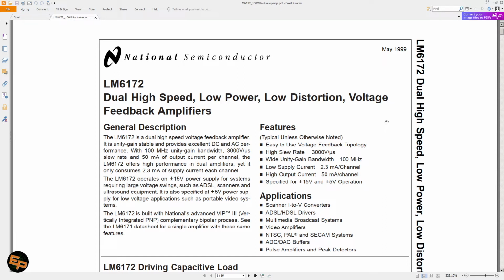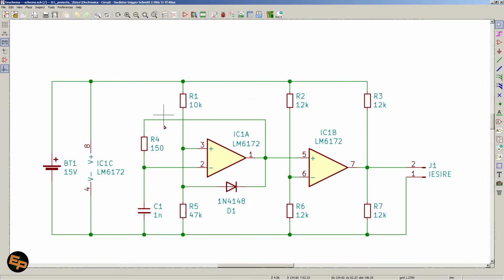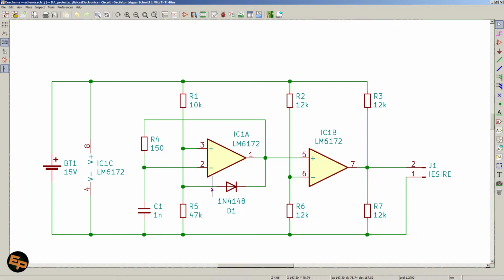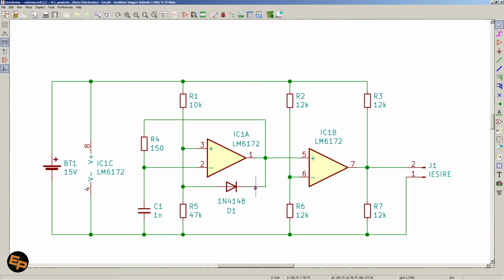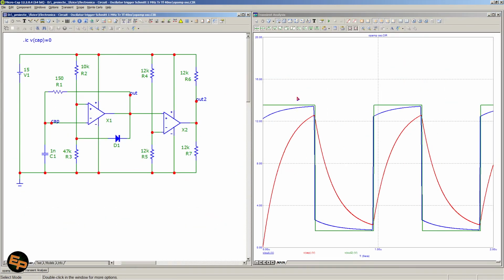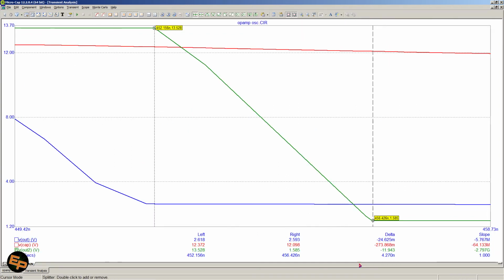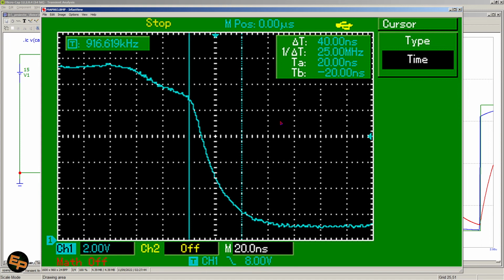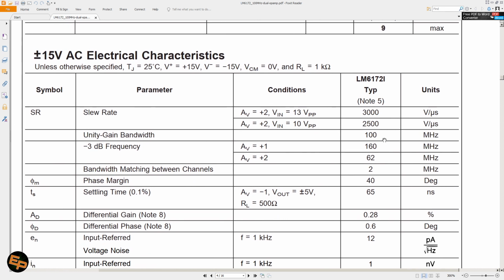Square wave signal with LM6172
In this video we get to see how we can create a square wave generator with fixed frequency for the sake of obtaining high rise times and fall times. We will be using LM6172, a dual opamp IC that costs around 8-10 $.